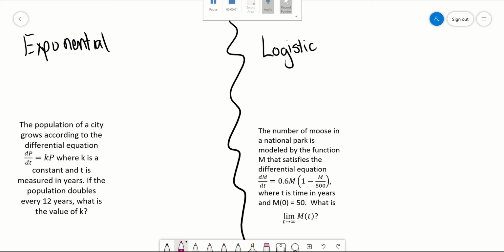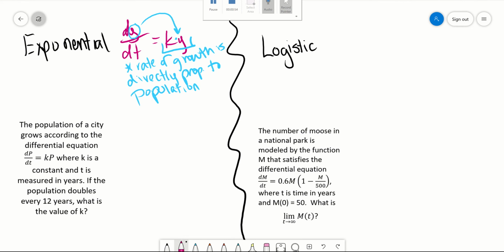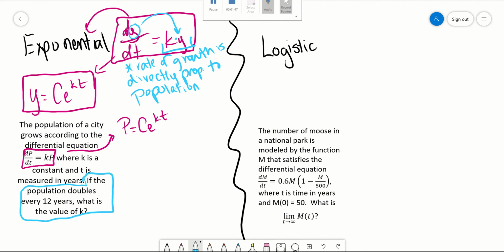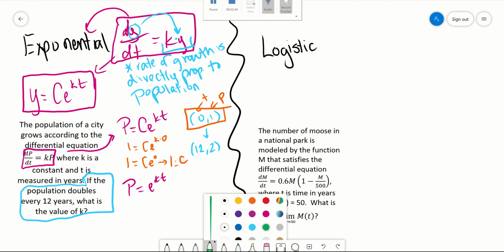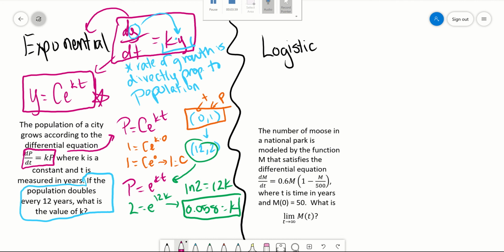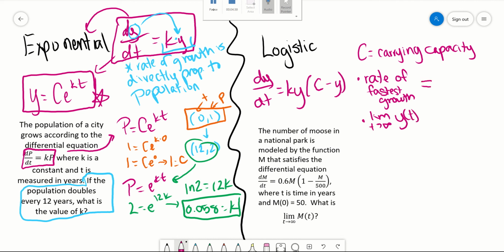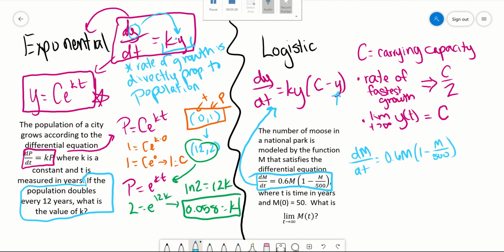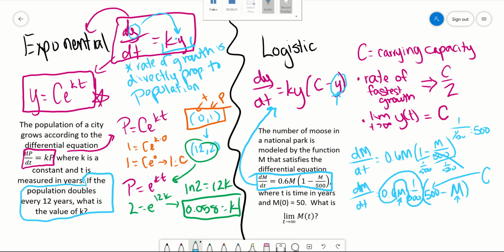Exponential and Logistic Differential Equations